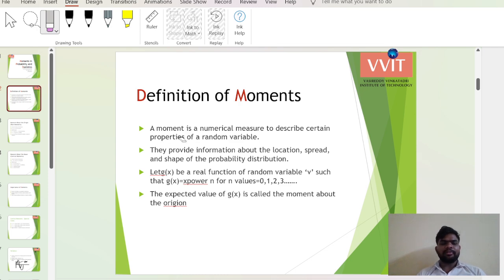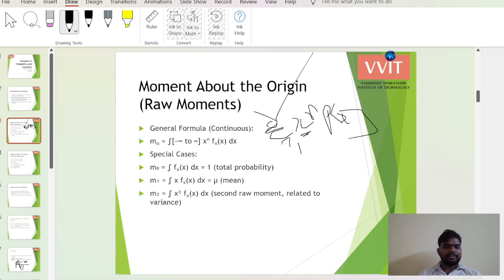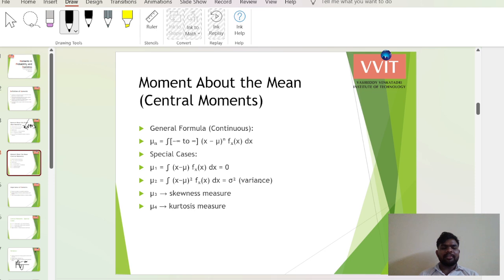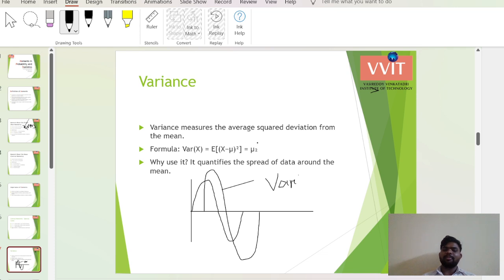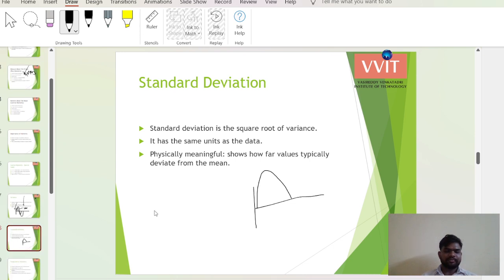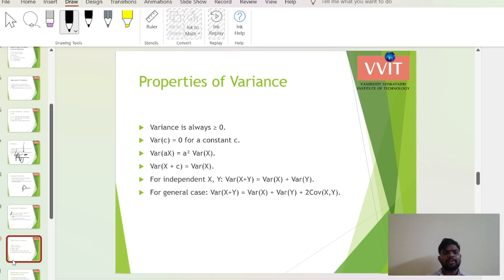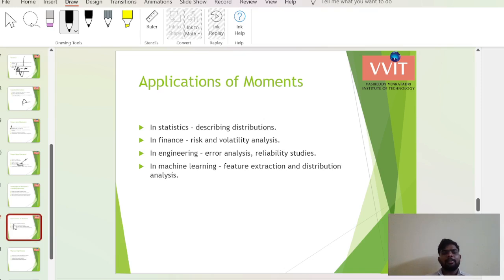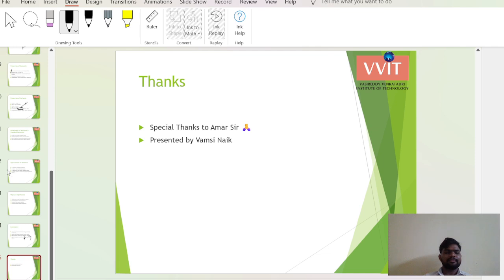probability and stochastics moments and varaince